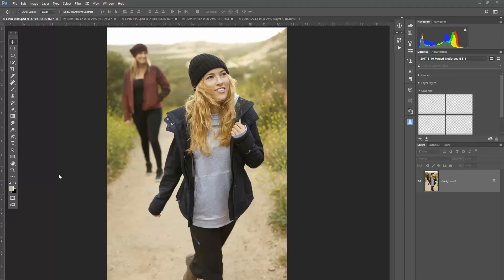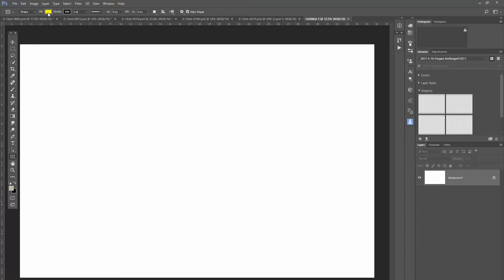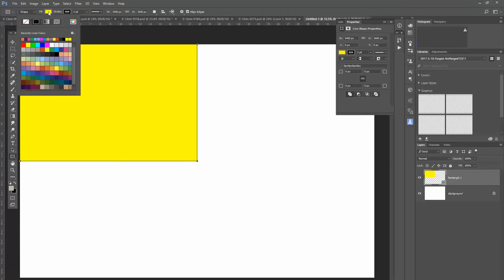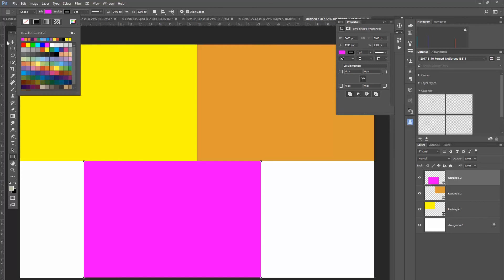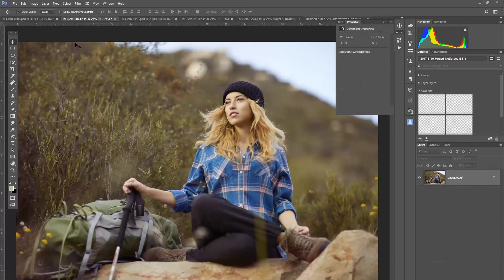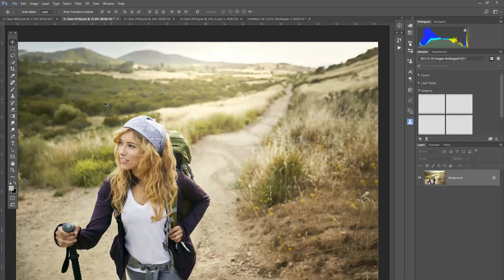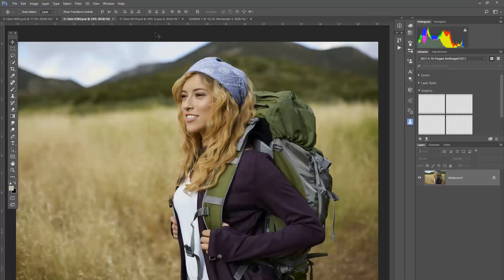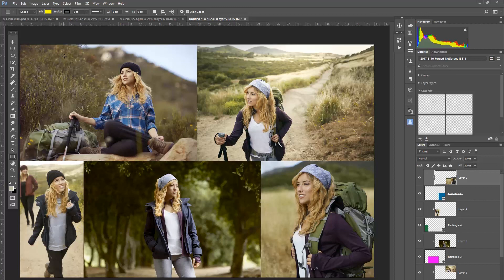How to make a collage in Photoshop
How to make a custom collage in Adobe Photoshop using the rectangle tool and simple clipping mask commands.